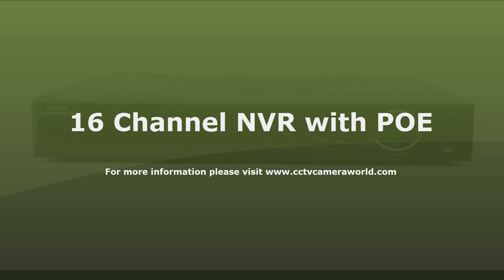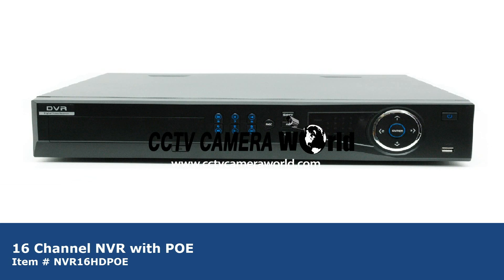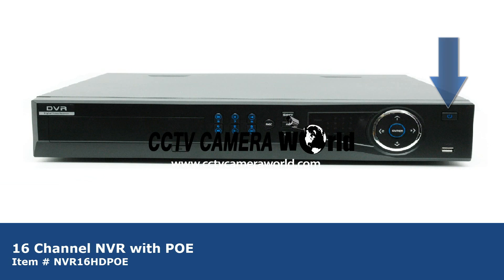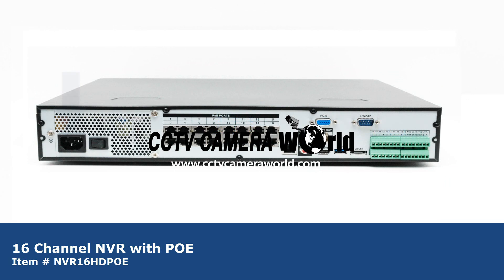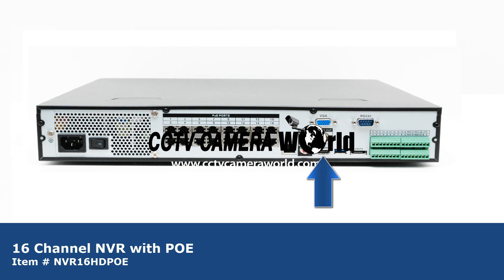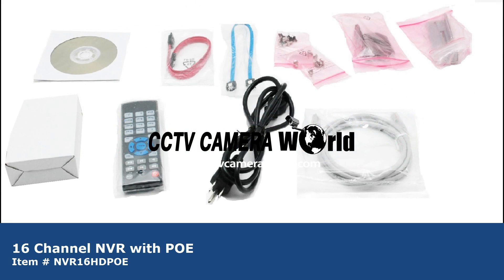16 Channel NVR with POE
In this video we will show you our 16 channel NVR with POE.  Power over Ethernet makes set up and installation simple by powering your cameras and transferring video data over a single Cat-5 cable.